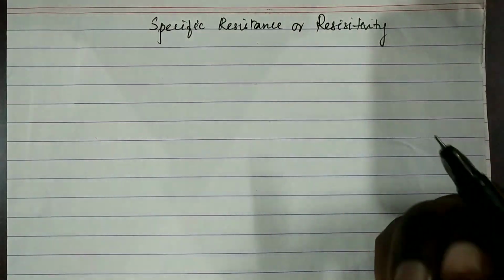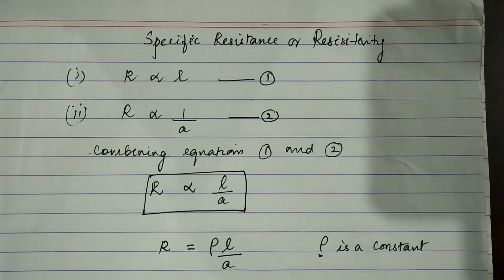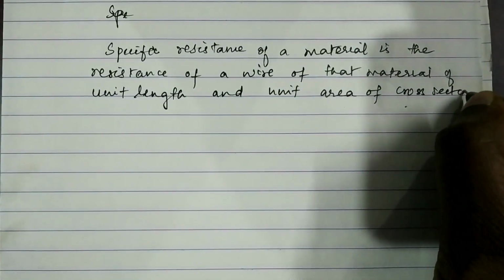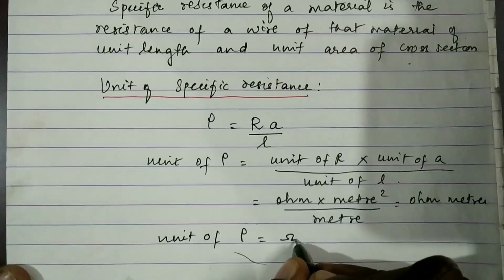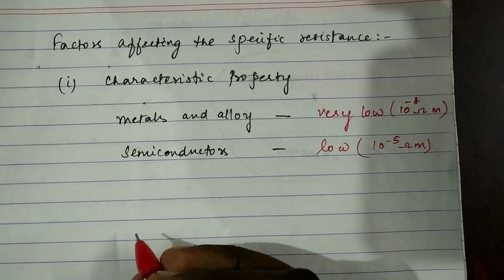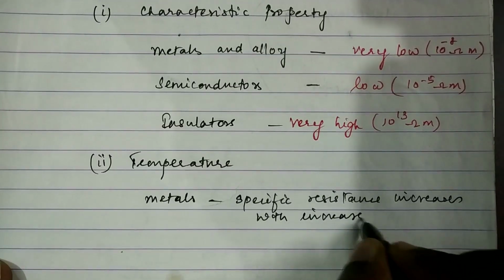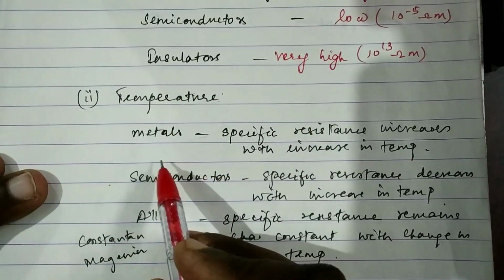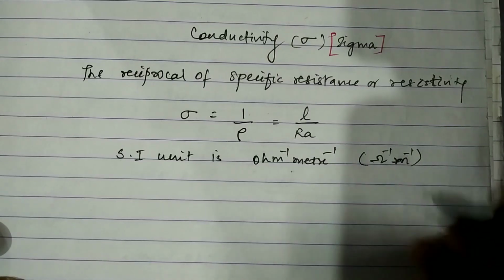Current Electricity 3 - Resistivity OR Specific Resistance